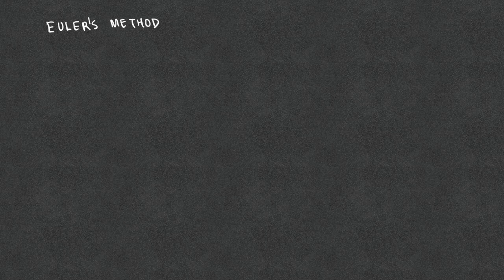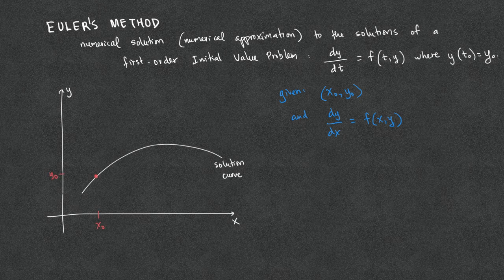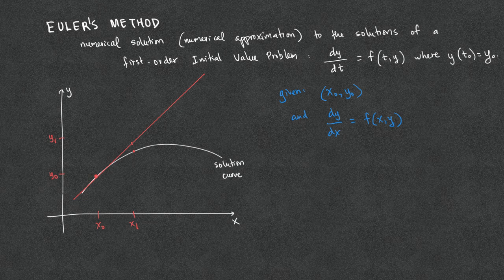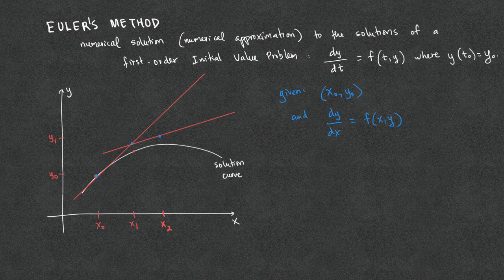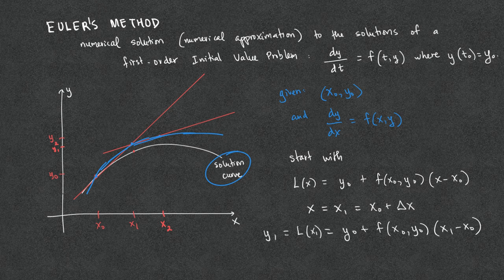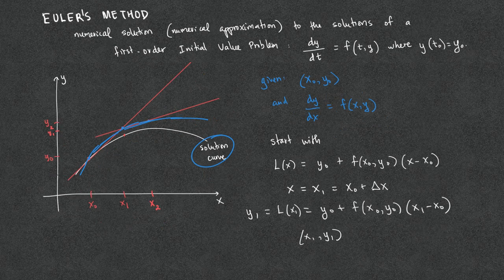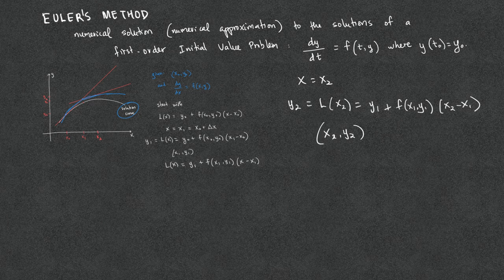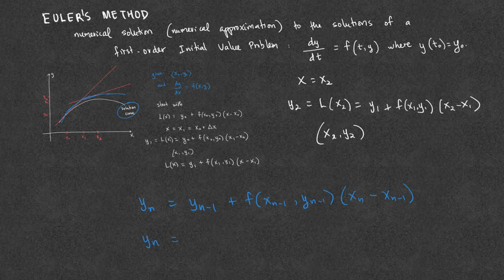Calc2s0902c Euler’s Method Intro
Euler’s Method Intro